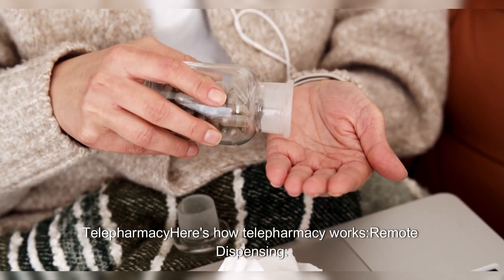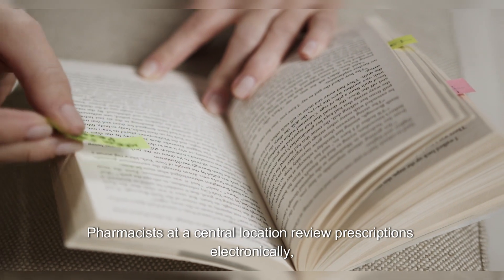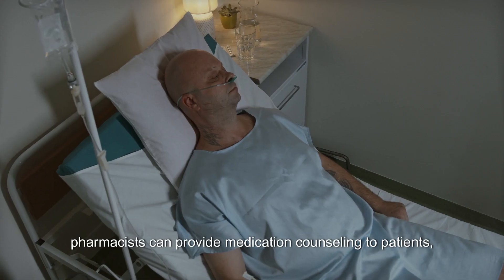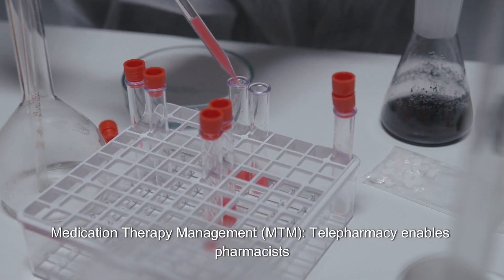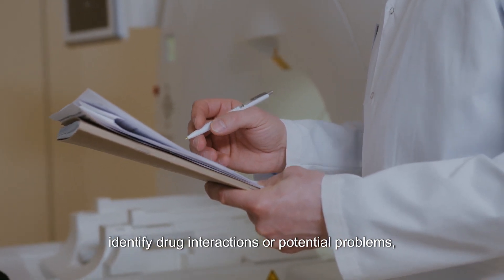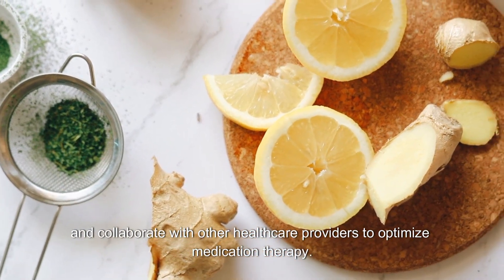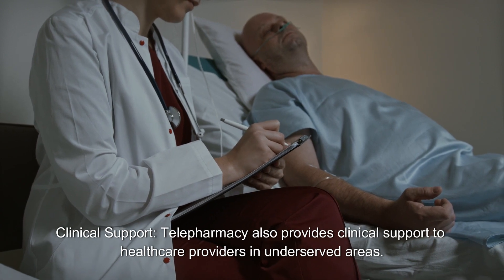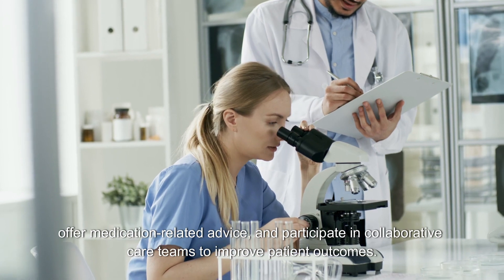Telepharmacy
Telepharmacy is a branch of pharmacy practice that utilizes telecommunications technology to provide pharmaceutical care remotely. It involves pharmacists delivering pharmacy services, including medication dispensing, patient counseling, medication therapy management, and medication monitoring, through telecommunications and information technology platforms.